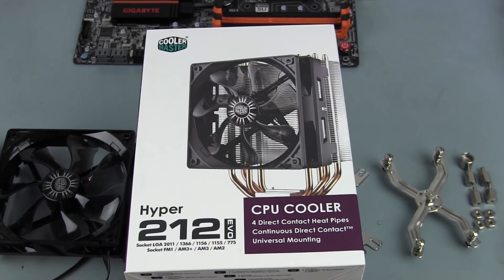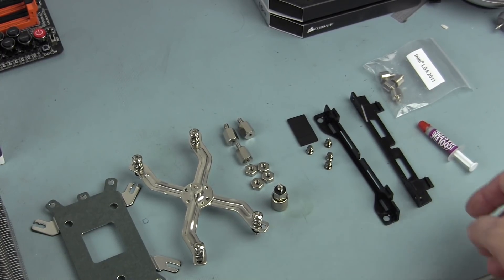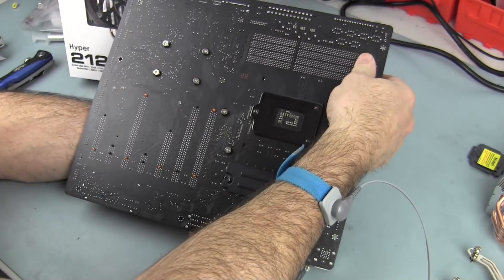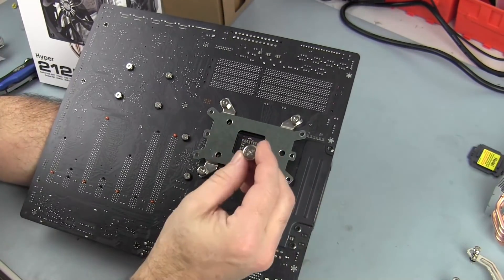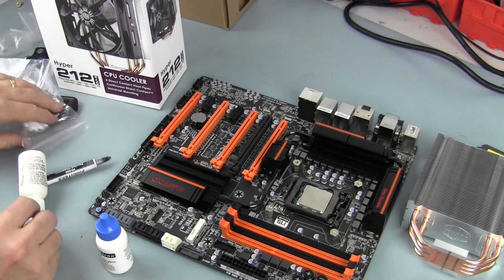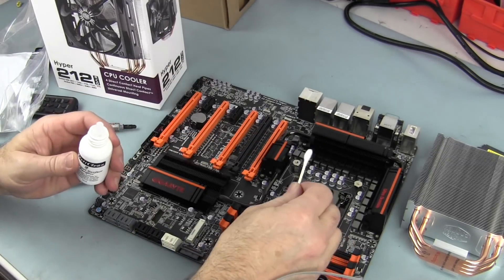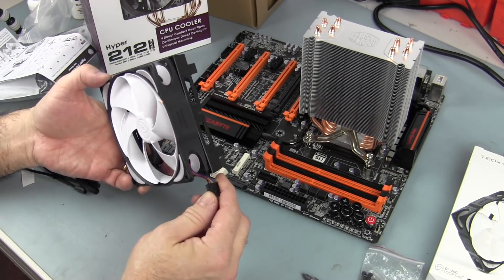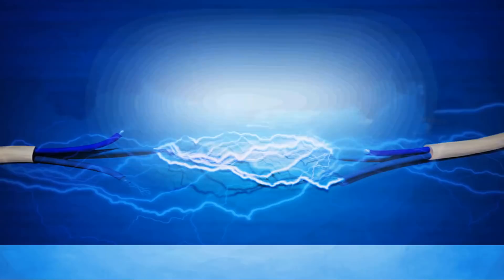How to Install a Cooler Master Hyper 212 Evo CPU Cooler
This is a tutorial "How To" install the Cooler Master Hyper 121 Evo and how to install it for an i7-3770K on a Gigabyte Z77X-UP7 Motherboard.